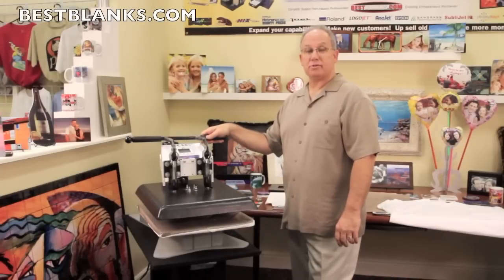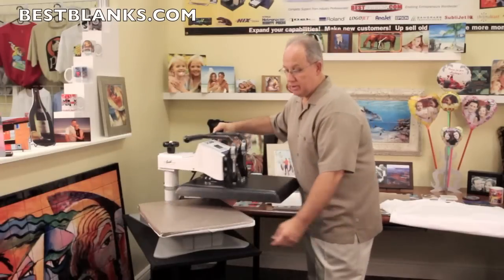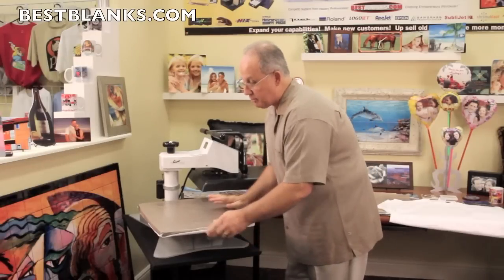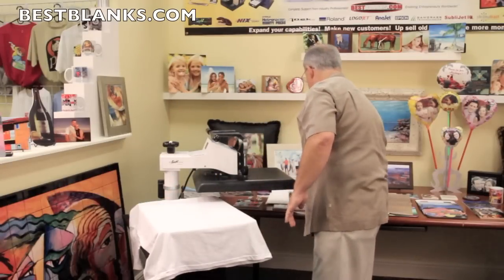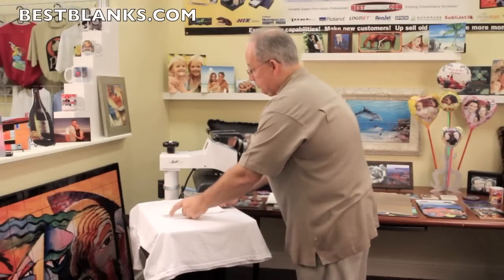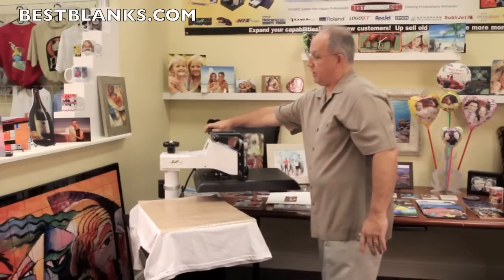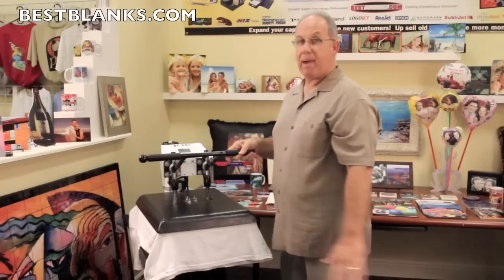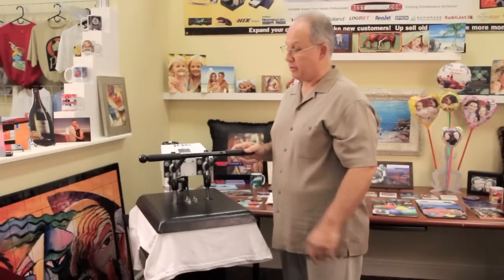Learn How A Teflon Pad Protector Can Save You Time & Money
to learn more about the Teflon Pad Protector.

See how to use the Teflon Pad Protector saving you time and money!